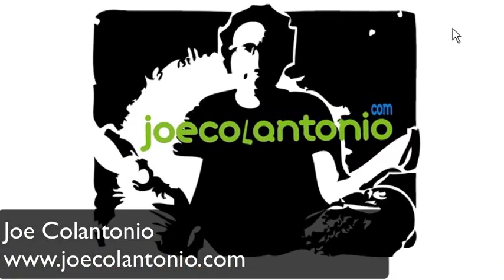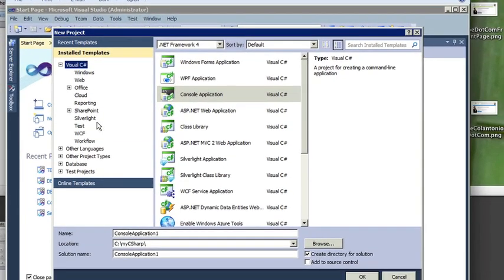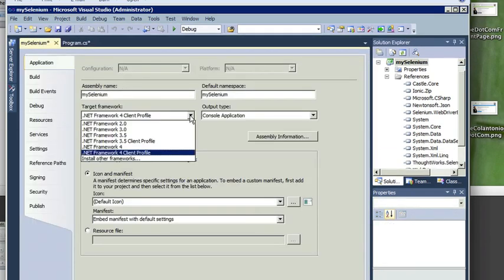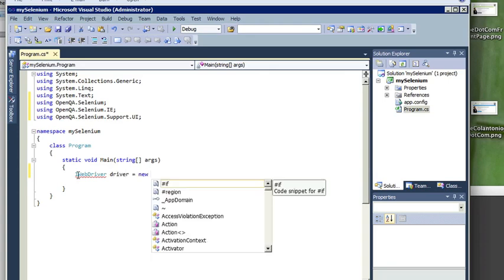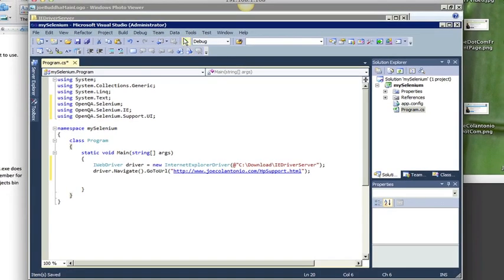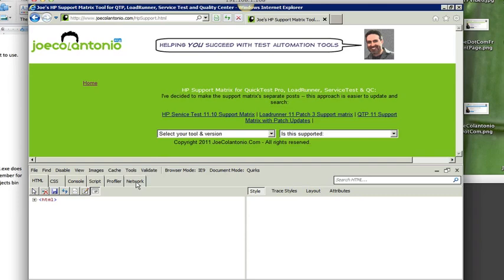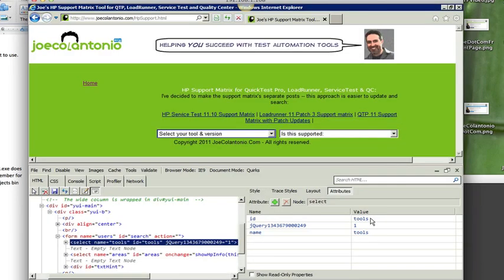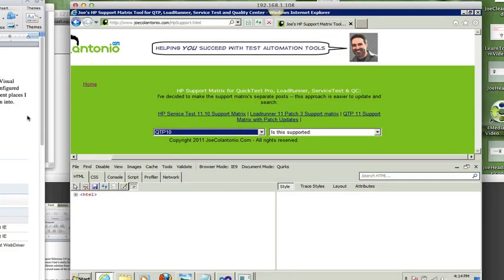Selenium 2.0 WebDriver with Visual Studio, CSharp & IE - Getting Started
In this video I'll show you how to configure Selenium 2.0 WebDriver to work with Visual Studio and Internet Explorer. (For some reason, I initially had a hard time getting this configured correctly.)

After much googling and trying different solutions from various places, I finally got it to work. Hopefully this video will help you avoid some of the issues I ran in to.